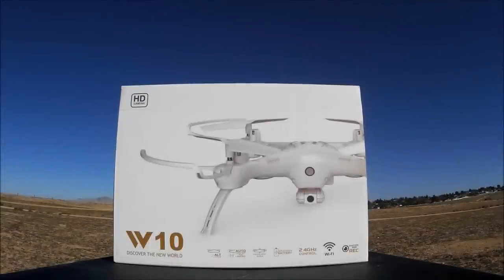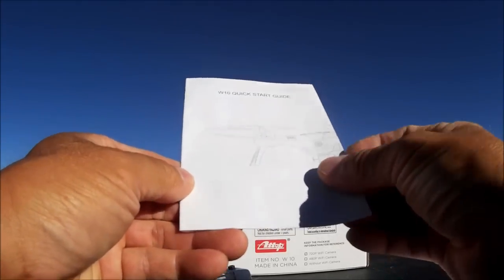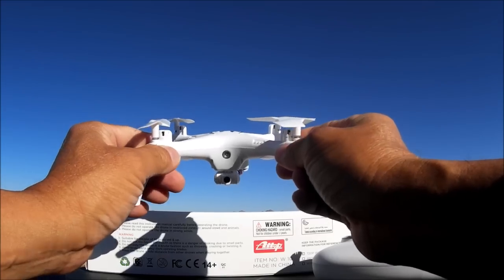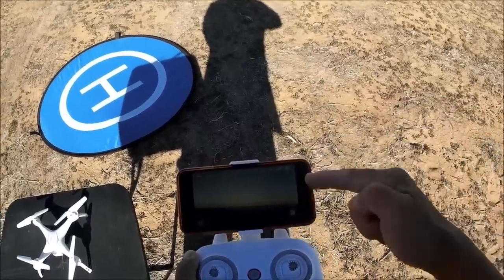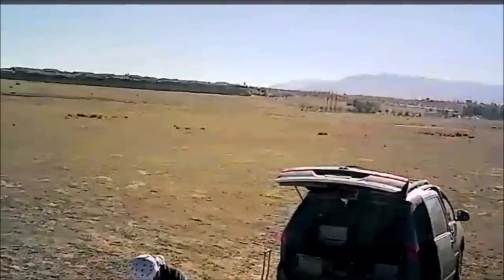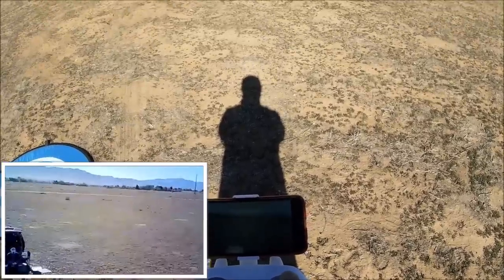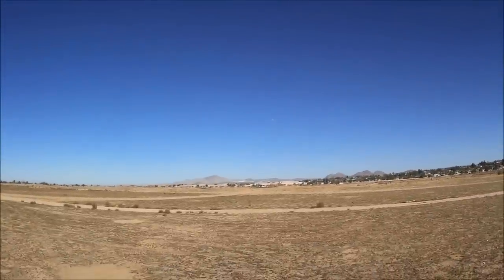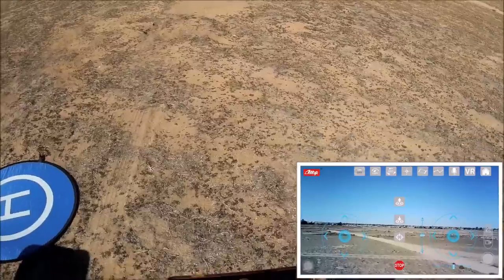Attop W10 Wifi FPV Camera Altitude hold RC quadcopter RTF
You can navigate through the website and check out the other products Attop Drones have to offer from the links above.

The website showcases the products and their technical specs but does not sell the products.

The purchase links will be provided as soon as these products become available to purchase.